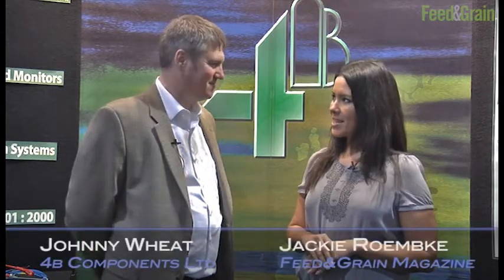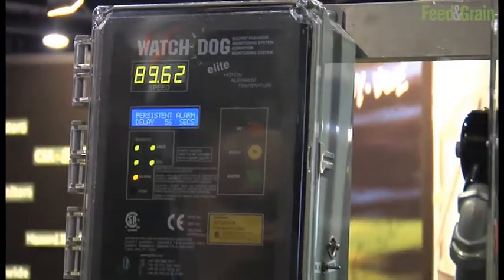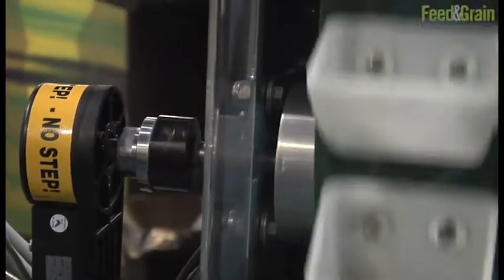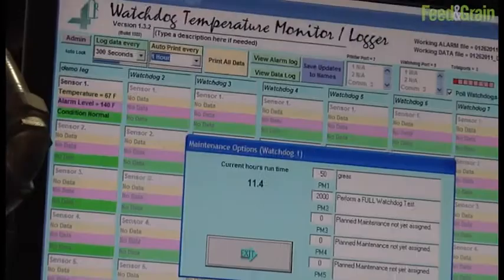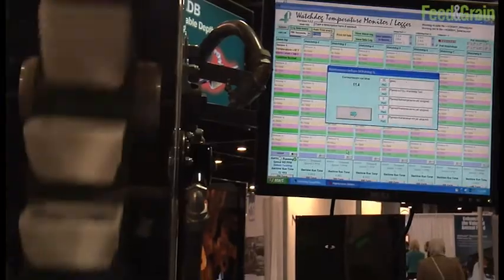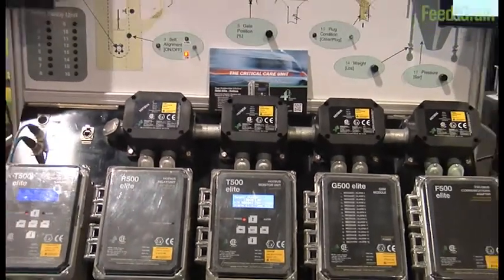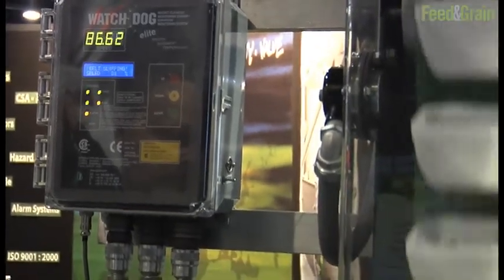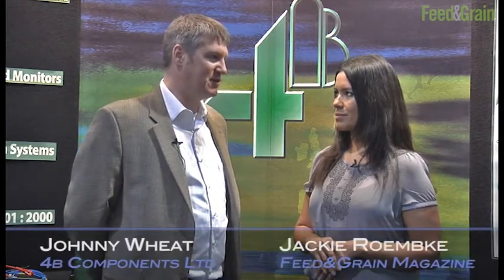4B Showcases Hazard Monitoring Systems at the IPE/IFE Show in Atlanta, GA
4B's Watchdog Elite and T500 Hotbus hazard monitoring systems provide combined belt alignment, belt speed, continuous bearing temperature, pulley alignment and plug condition monitoring for bucket elevators and conveyors.